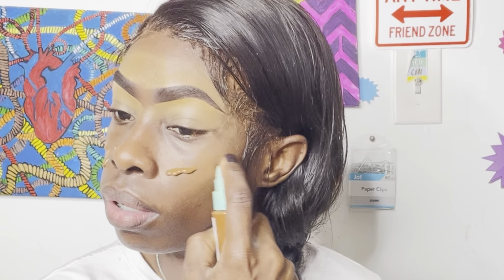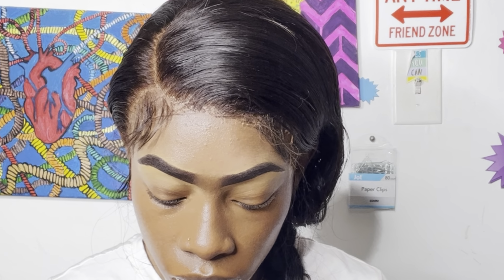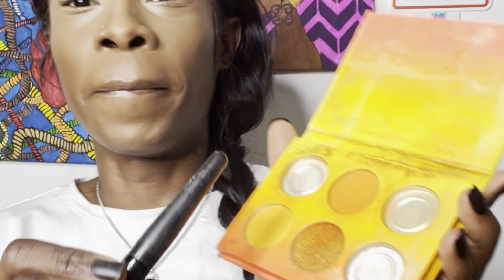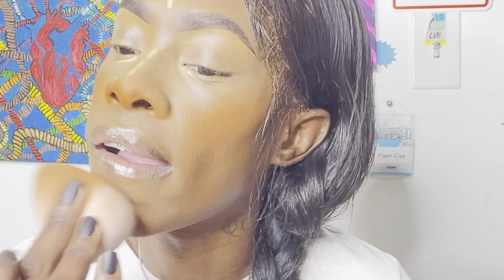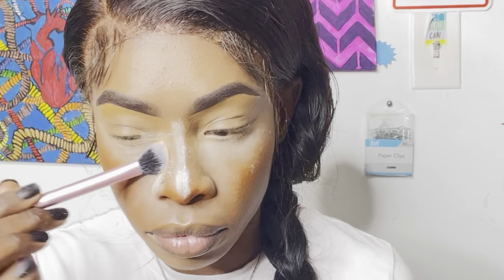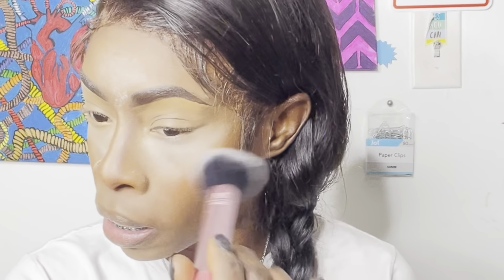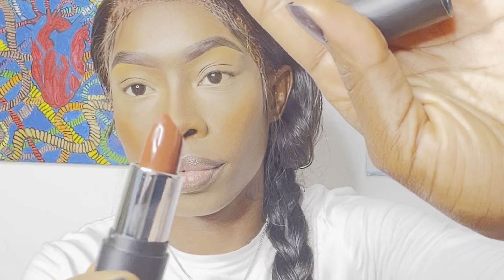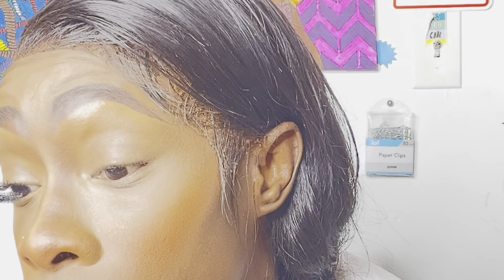My Everyday Makeup Routine // Ohoyoujnaeee